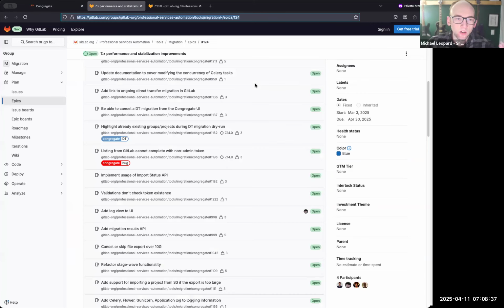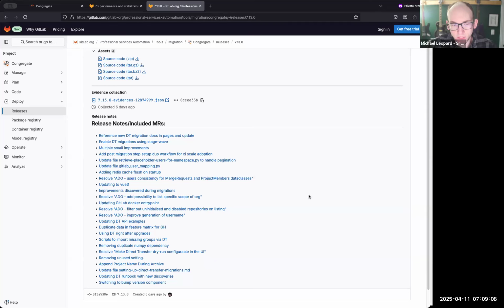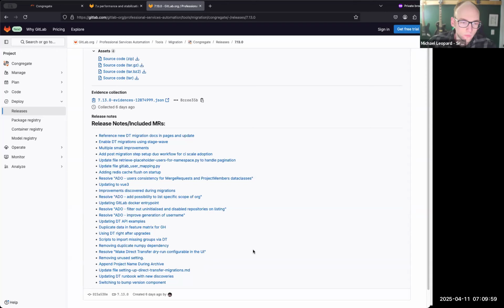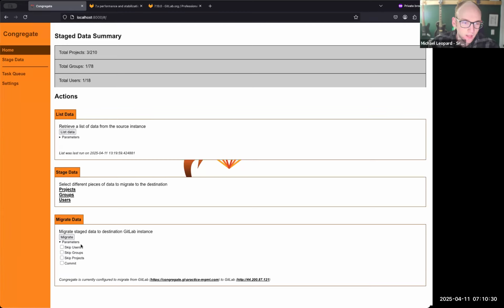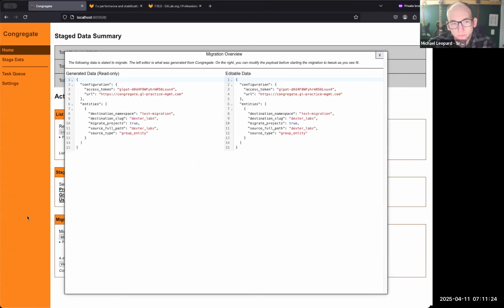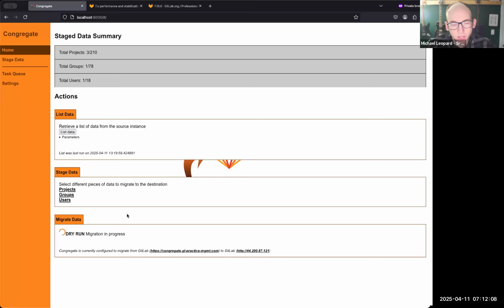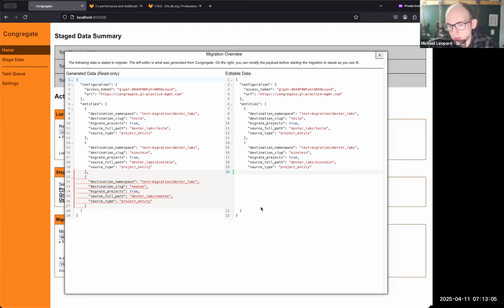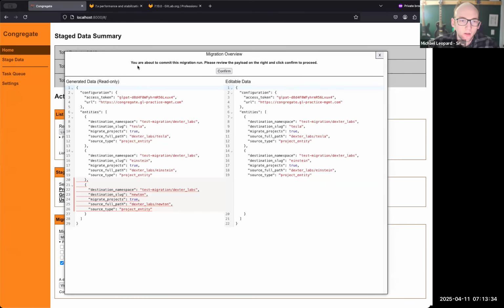PS Enablement 2024-04-11 | Congregate Updates w/Michael Leopard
Senior Practice Manager Michael Leopard gives a quick brief on recent Congregate enhancements